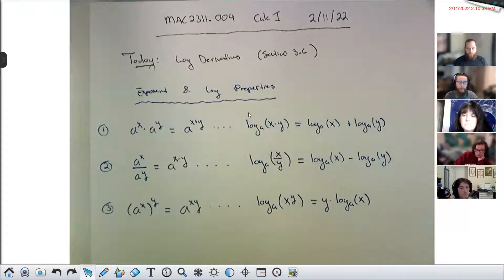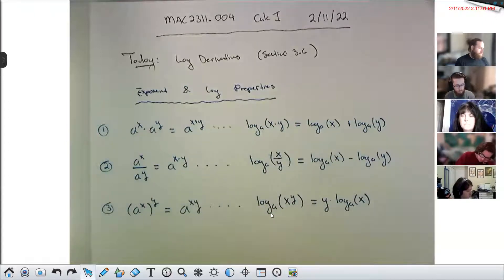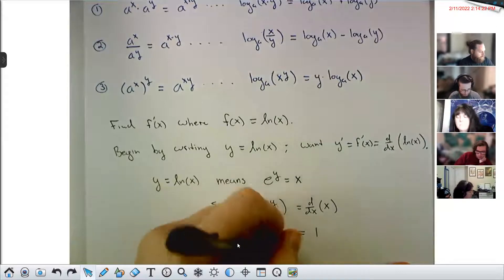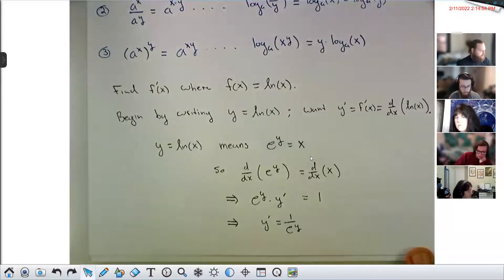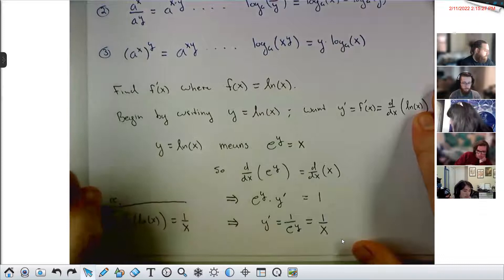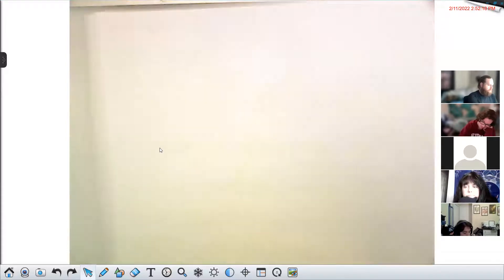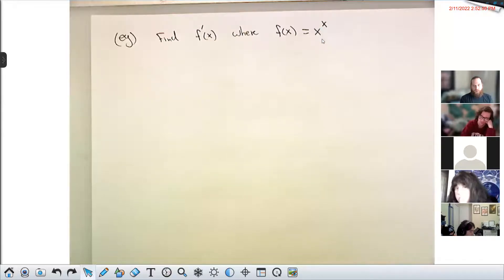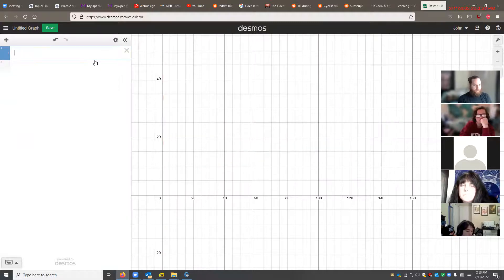MAC2311.004 Lecture 2.11.22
Logarithmic Differentiation (section 3.6)